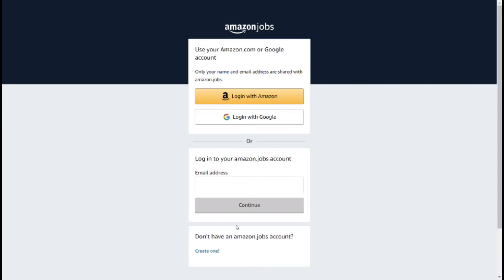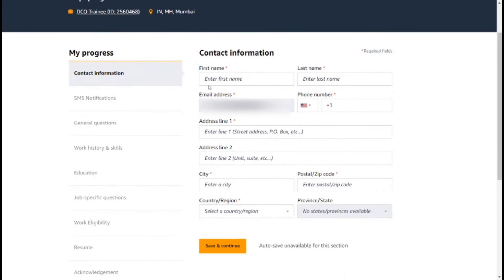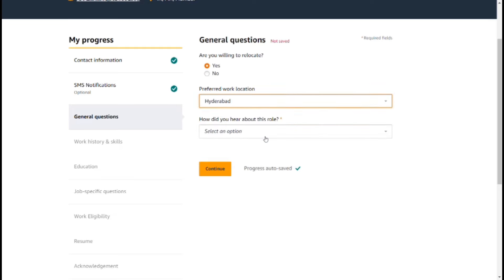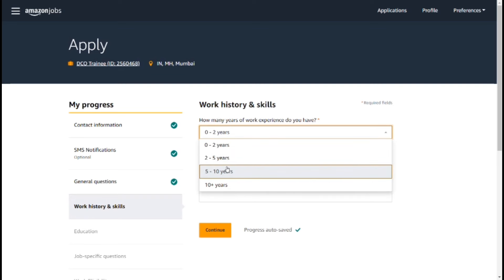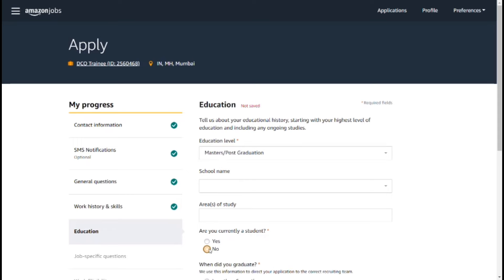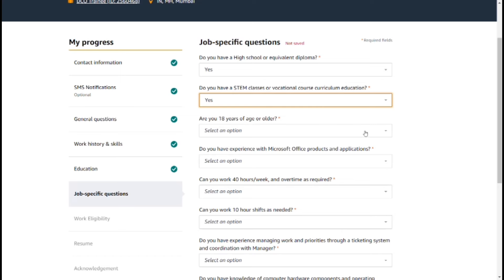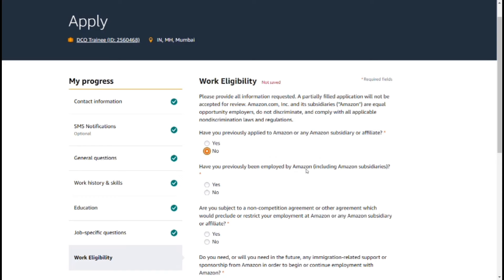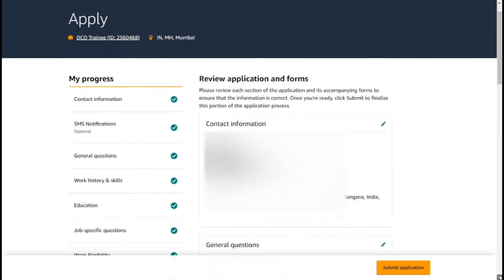Amozon Hiring/Inter_Degree-Diploma ఎవరైన APPLY చేసుకోవచ్చు/don't miss it/@LimitedFashionDrops